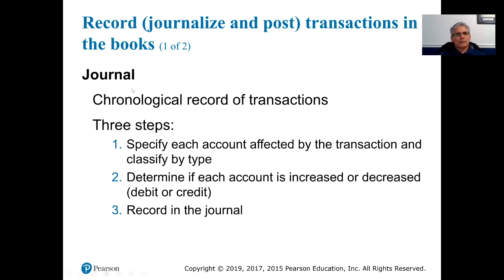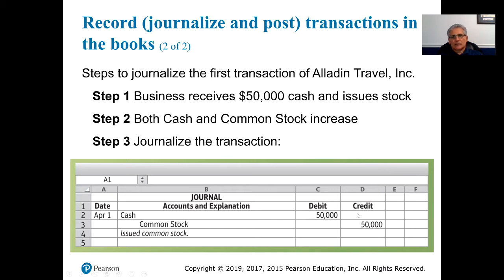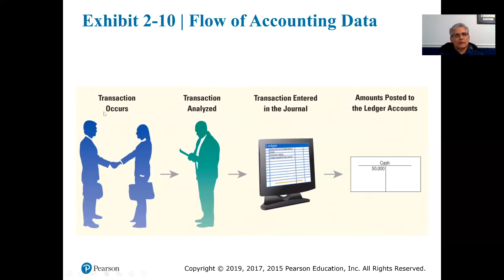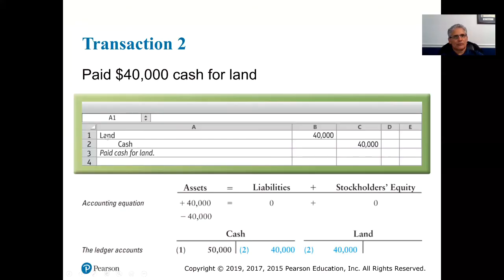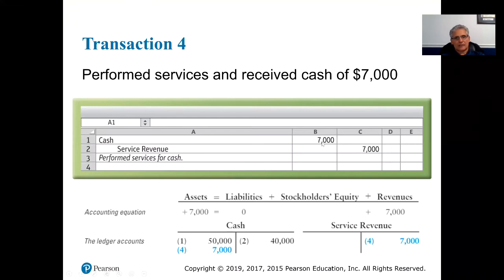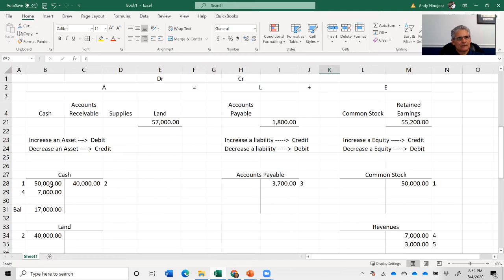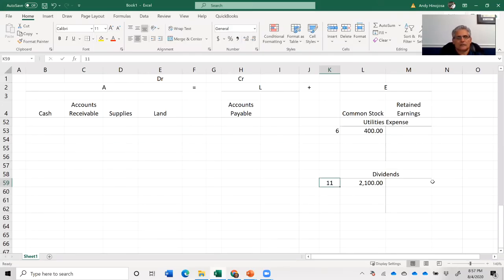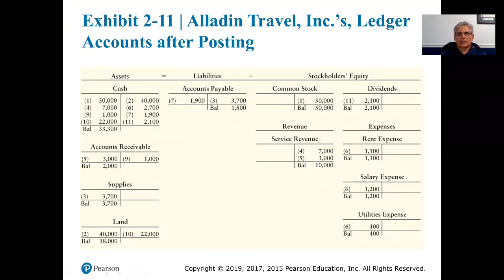Chapter 2 Section 4